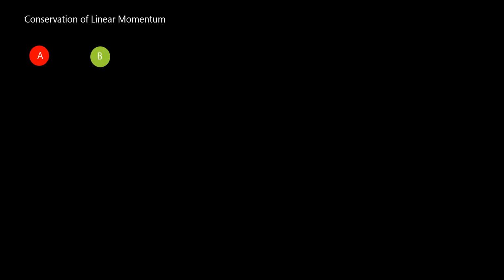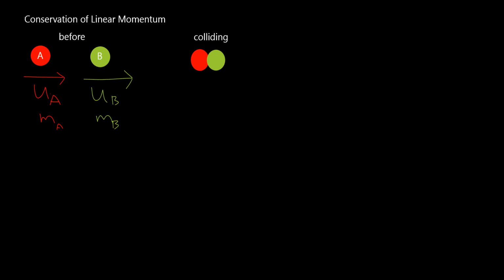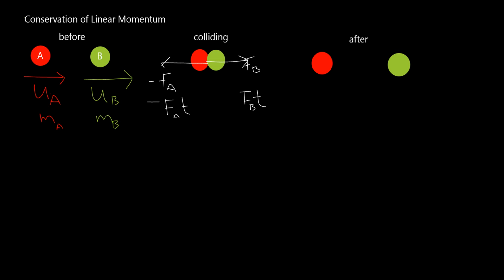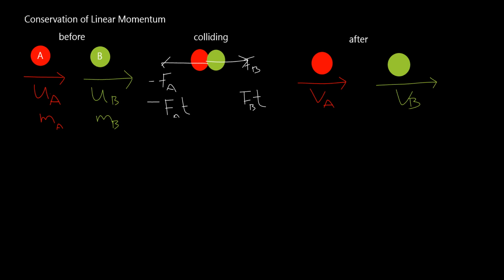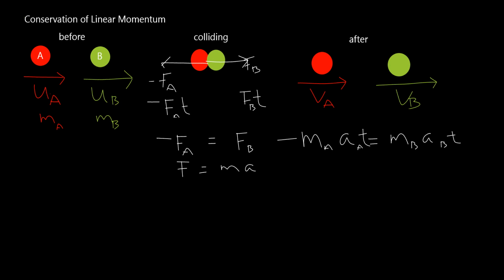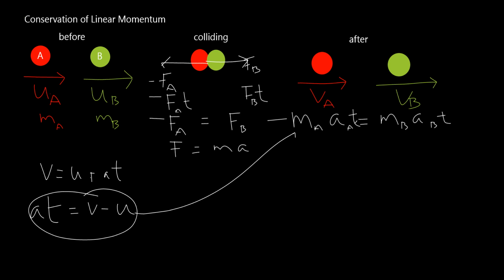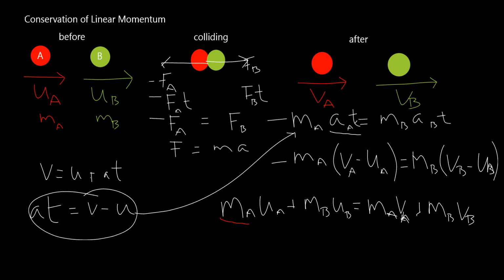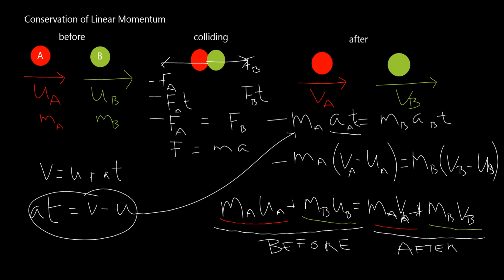Conservation of Linear Momentum